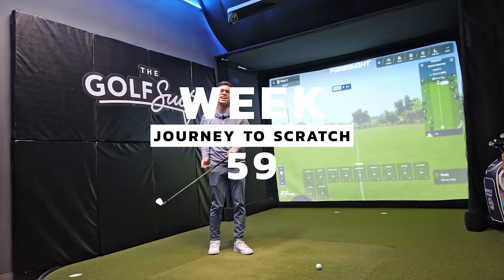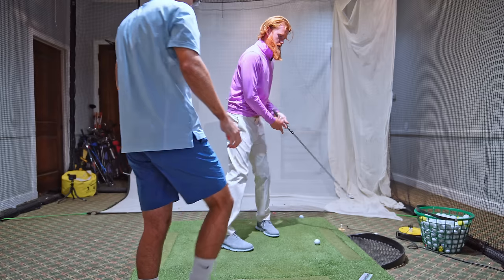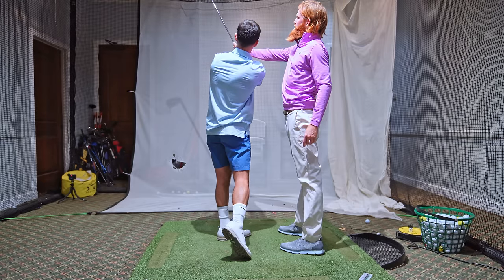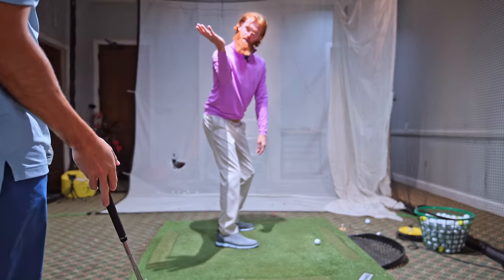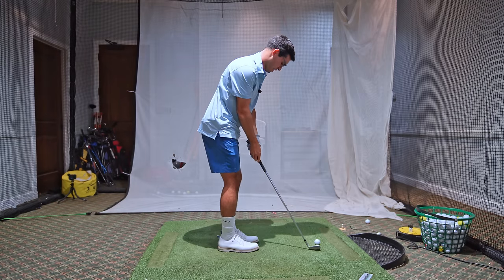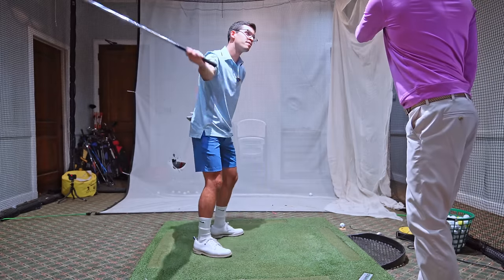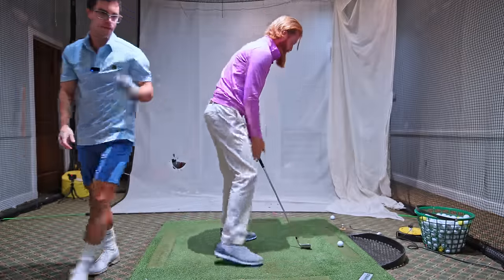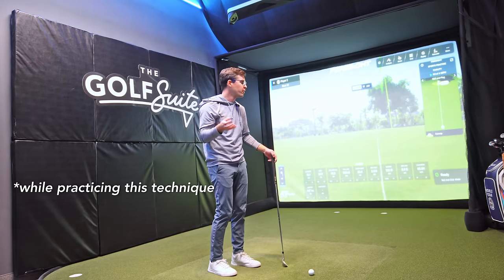Learning Hogan and Tiger's move for incredible control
Welcome to Week 59 of my Journey to Scratch! In this lesson, Zach teaches me the follow through of Hogan and Tiger, which he believes made them incredibly accurate with shorter clubs. Ben Hogan and Tiger Woods are regarded as the best ball strikers in golf, and they did something that has been lost in modern golf instruction.

Zach's info:
If you are interested in taking a golf lesson with Zach, reach out to him on instagram @zachberhow.instruction or email him at
This is the gear I use:

Cameras:
Sony ZV-E10

Lens:
Viltrox 13mm 1.4

Tripod:
K&F Concept 64"
00:00 Introduction
01:38 The Follow Through
04:18 The Hogan and Tiger Move
06:38 A Perfect Mirror
07:59 The finishing touches
11:14 Wide follow-through
12:17 Low and wide
14:26 Hole in one